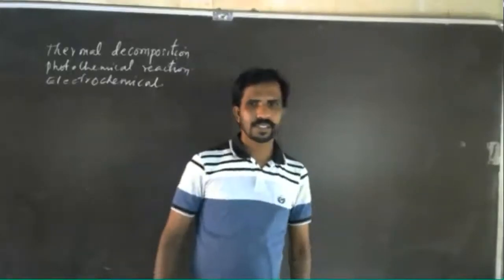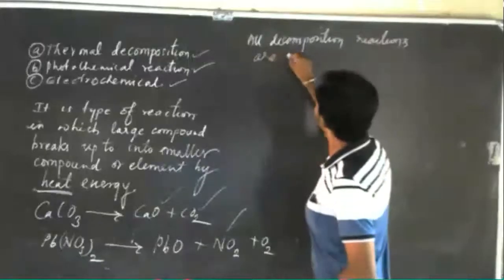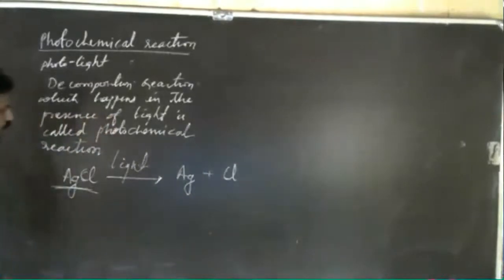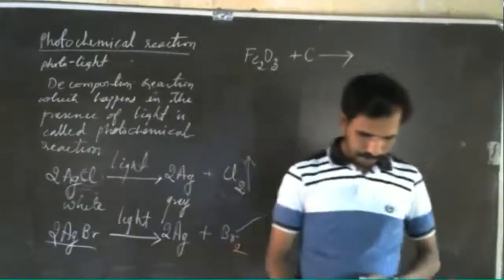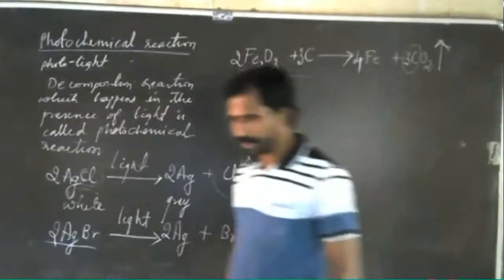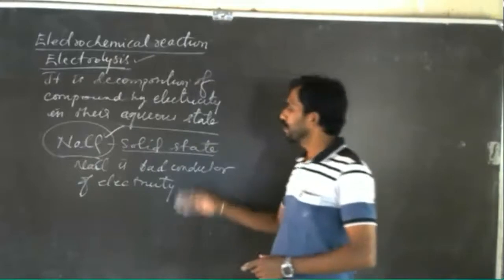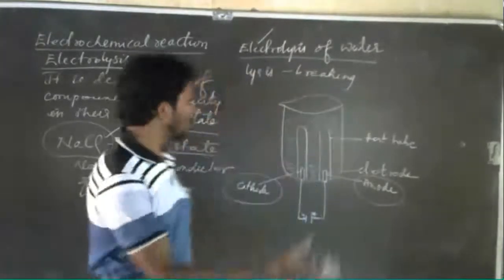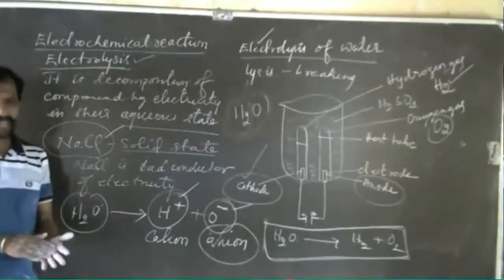Chemical reaction and equations Part 05